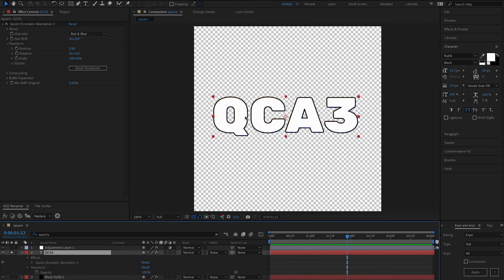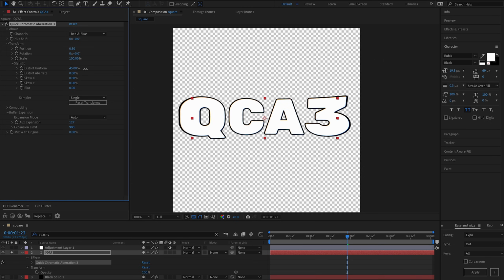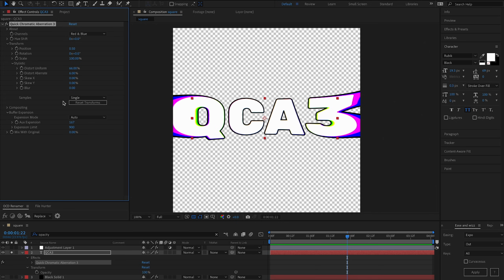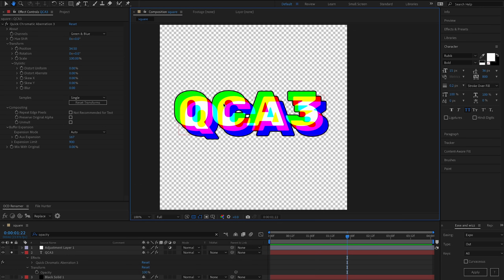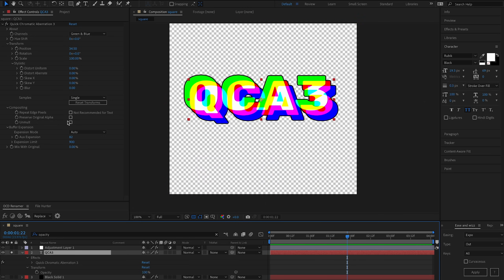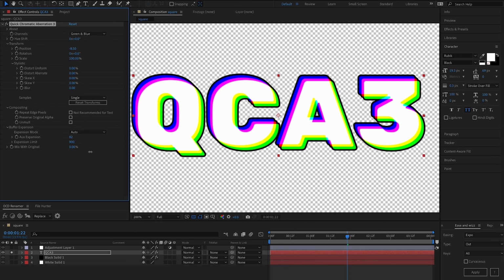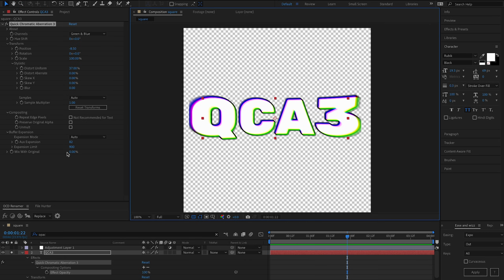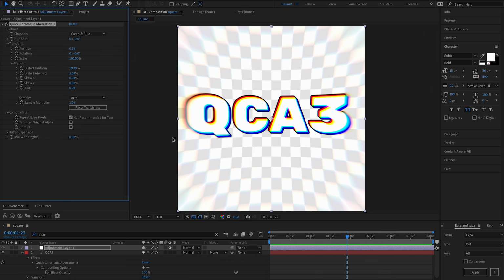Quick Chromatic Aberration 3 Quickstart Tutorial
Today is a special day because our favourite free plugin just got a whole lot more IQ points. This video goes through general use of the plugins feature set.

Covered in this video:
- 360° hue control, aberrate every colour
- Transparency controls
- Distort & Skew
- Variable iterations
- Auto buffer expansion

Other features:
- Native MFR & Apple Silicon
- GPU accelerated
- Infinite repeat edge pixels
- 32bpc precision
- Translate, rotate, scale & blur per channel
- Easy to use controls

Path Visualizer is a great way to draw vertices, beziers and handles based on your text or paths. It updates live with any animations. Great for technical/blueprint styles or just showing off your phat curves.

Some of the features of Path Visualizer:

- Compatible with text, shape layers and masks
- Updates live with your animation
- Different vertex types: Circle, diamond, square
- Customize handle lengths, widths, colors, stroke
- Easy to use animation system
- Large number of stylistc parameters, customizable to suit any style

SOCIAL